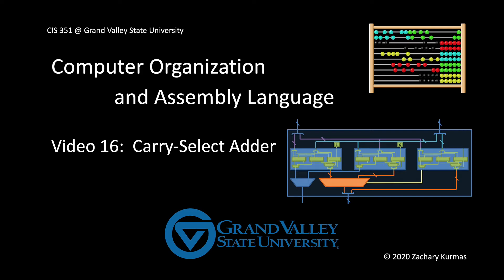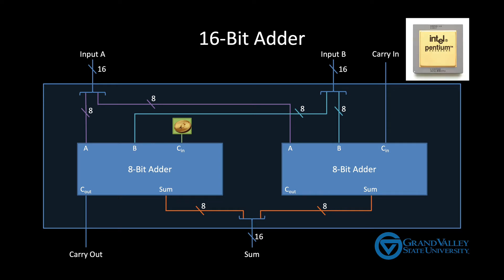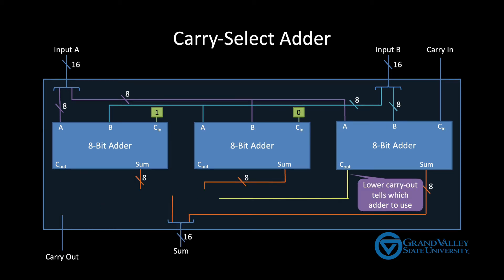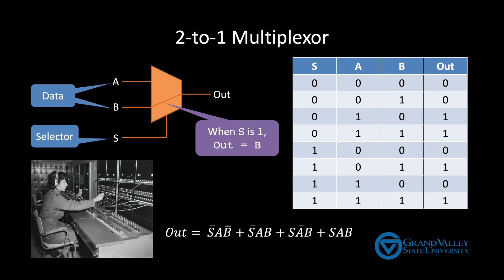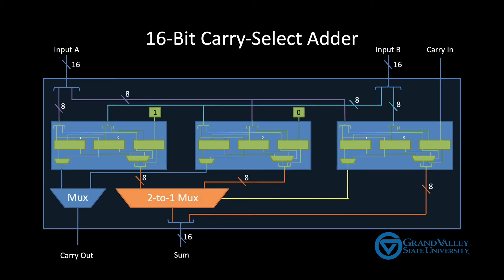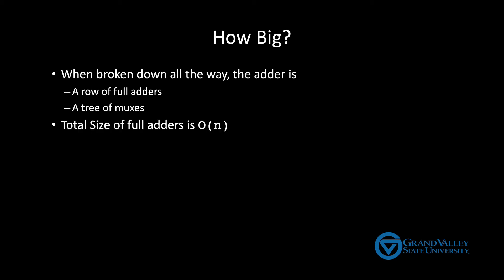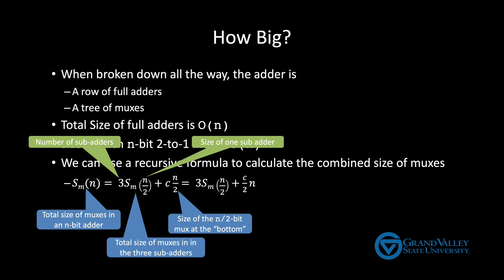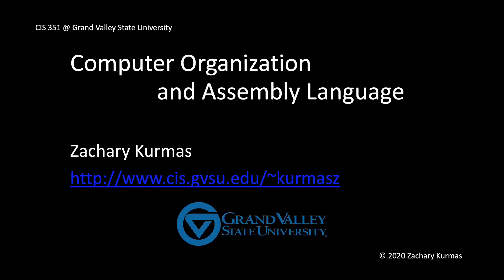CIS 351 Video 16: Carry-Select Adder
Discusses the operation, time, and size of the carry-select adder.